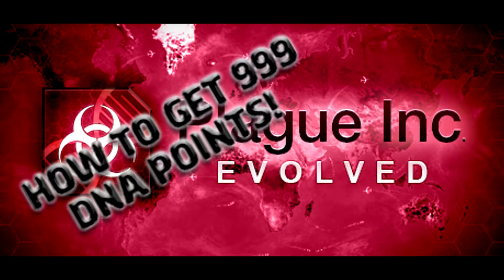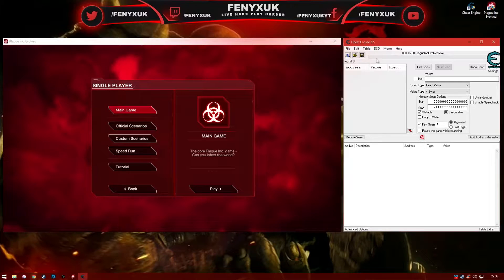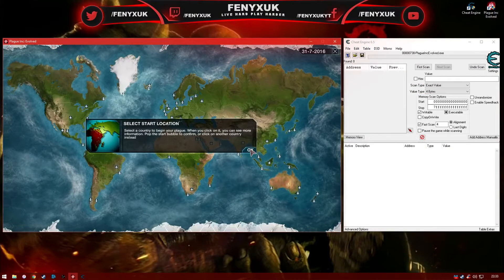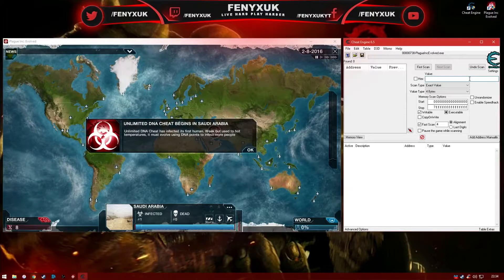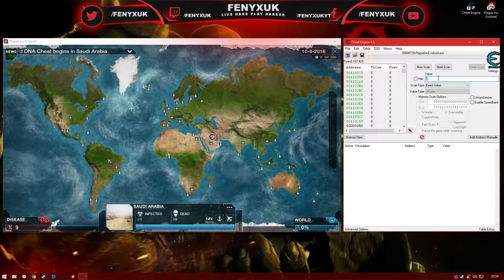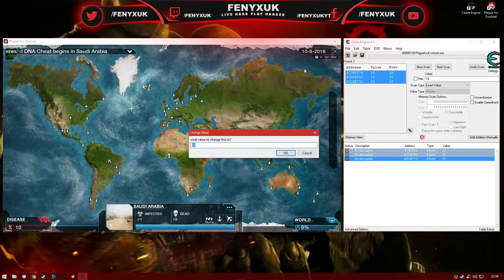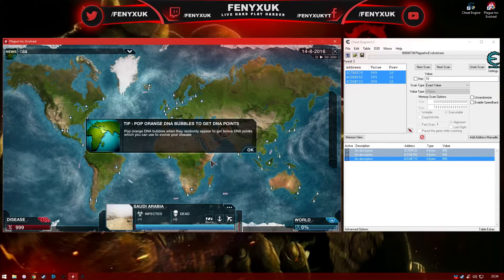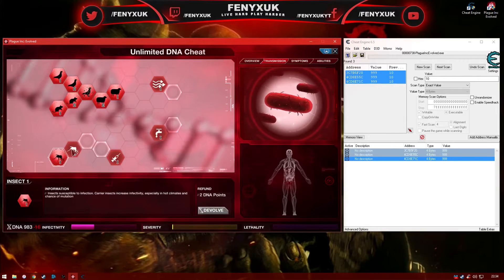HOW TO GET UNLIMITED DNA PLAGUE INC. EVOLVED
Hi guys! Fenyx here and welcome to another video.

Today I will be showing you a way to get unlimited DNA points on Plague Inc Evolved.

Now onto the guide.

1. Firstly you need to download Cheat Engine, a download link will be in the description.

2. Once you've installed and loaded Cheat Engine, click the little computer icon and select Plague Inc.

3. Start a new game with any plague, difficulty and genes won't matter either.

4. Start your plague in any county and hit pause.

5. In the cheat engine window type the amount of DNA points you have into the value box and hit first scan.

6. Once it has finished scanning, go back into plague inc and let your DNA points build up then head back to cheat engine and type your new amount into value and press next scan. Do this a couple more times until you have as few address as possible.

7. Select all the addresses you have left and drag them into the bottom area on Cheat Engine, highlight them all, right click, change record and select value, type 999 or your desired amount and press enter.

8. If done correctly you will have 999 (or whatever number you entered) DNA points to spend as you wish.

94% . 141/150
❤️❤️❤️HAVE YOU ENJOYED MY CONTENT? SEND ME A LITTLE LOVE!❤️❤️❤️
(Your name will appear below!)
MOST RECENT TIPPERS!
❤️YOUR NAME WILL APPEAR HERE❤️
📺 Current PC Specs 📺
📣 KEEP UP TO DATE! 📣